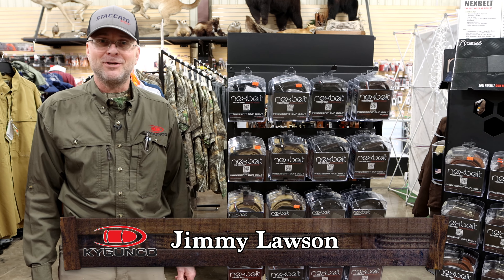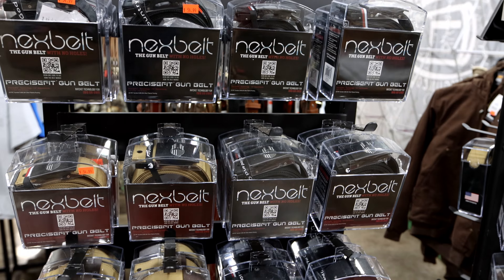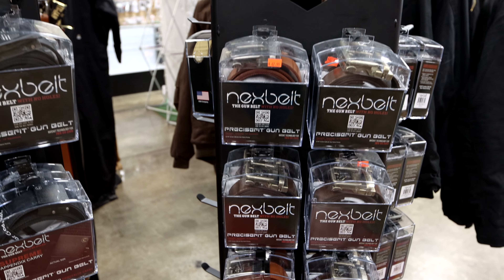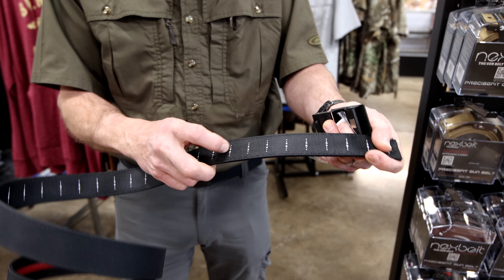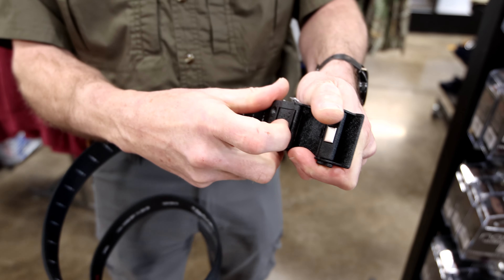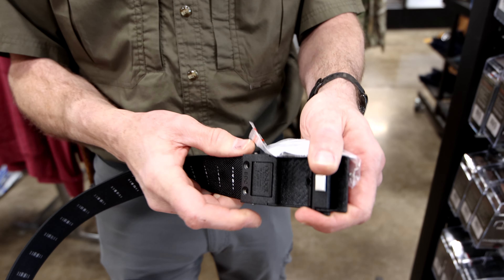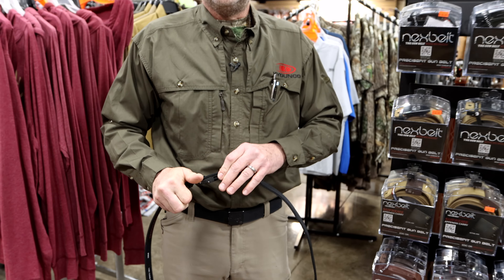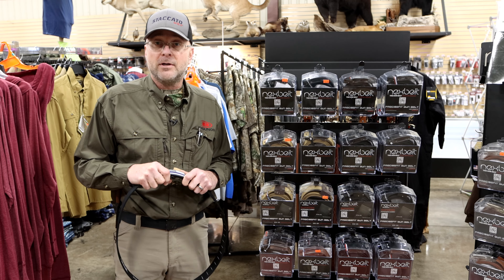Nexbelt the Belt with No Holes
Nexbelts are designed to take the weight of your gear and shake it off like it’s not even there. Carry with confidence. Carry with style. Shop our selection on our KYGUNCO website!